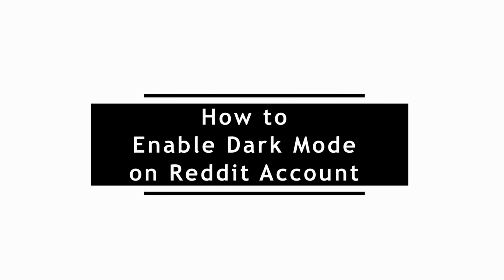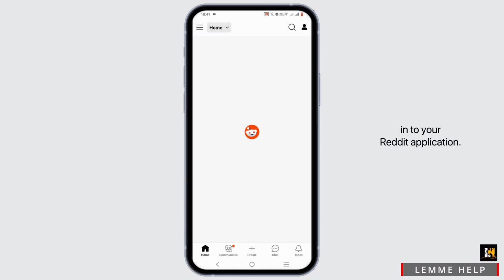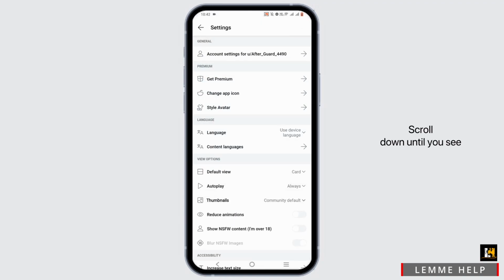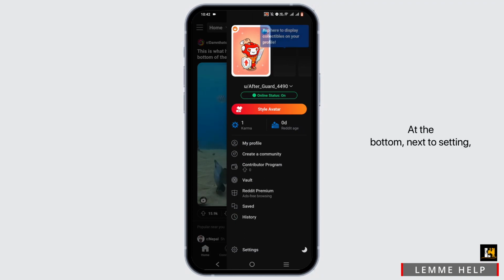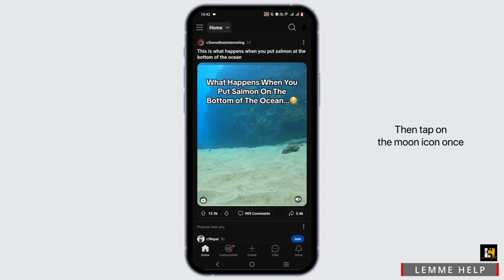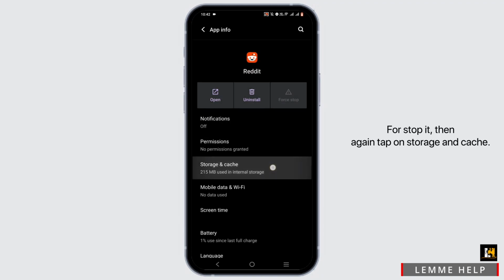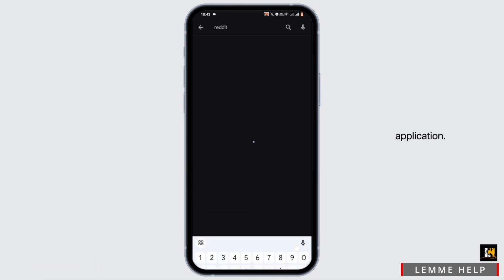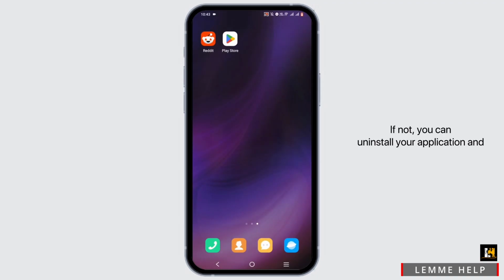How to Enable Dark Mode on Reddit | Turn Dark Mode on Reddit App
Hey everyone, in this video, I'll show you how do I enable dark mode on Reddit using the Reddit app. If you prefer a darker interface for browsing Reddit, turning on dark mode is the way to go! Follow along as I guide you through the process step by step, making it easy for you to enjoy Reddit in dark mode on your mobile device.

Timestamps:

0:00 - Introduction: Exploring Dark Mode Options on Reddit
0:10 - Accessing Settings to Enable Dark Mode
0:20 - Step-by-Step: How to Turn on Dark Mode in the Reddit App